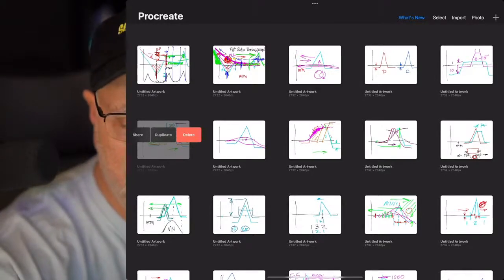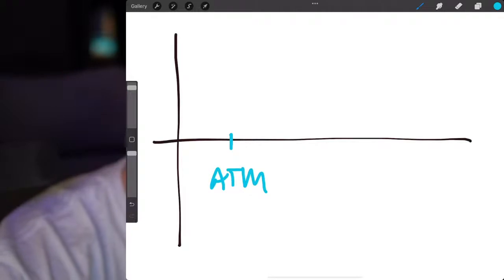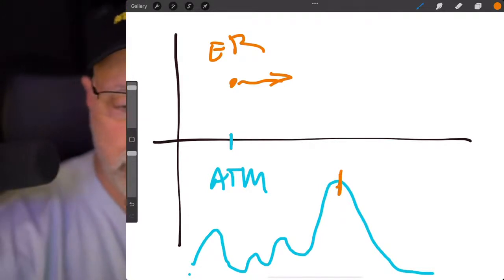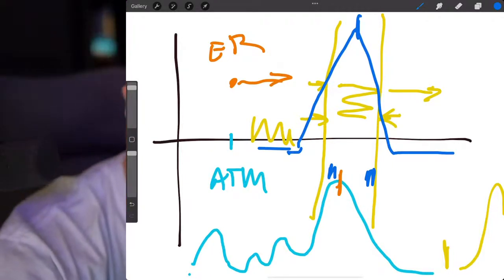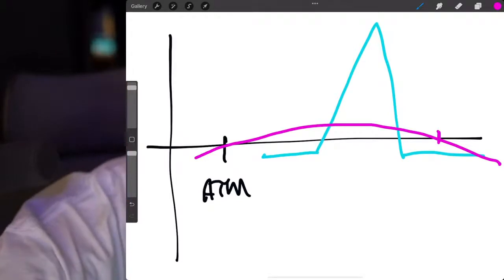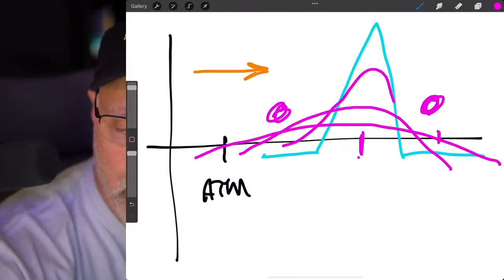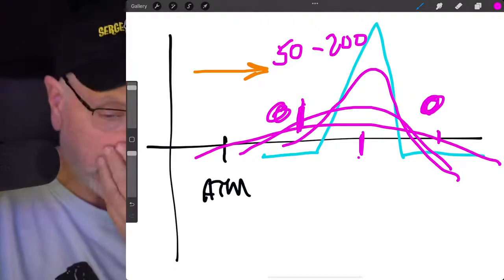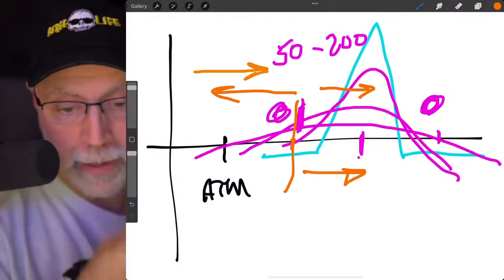0-DTE Retrospective February 20th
On Sundays at 1PM eastern we meet as part of our Continuous Improvement Process (CIP) to talk about the week's trades, the strategy and what we can do better for the coming week's trading.